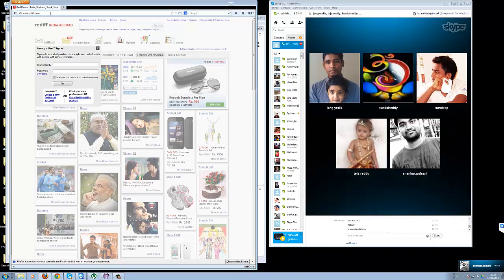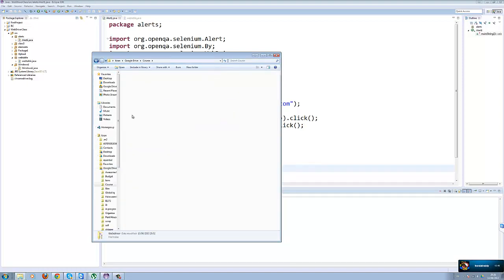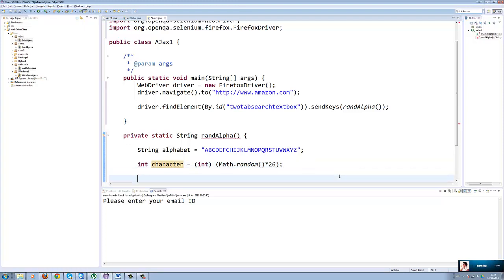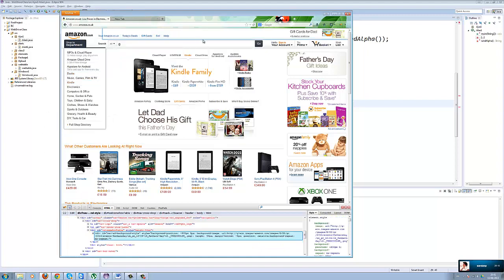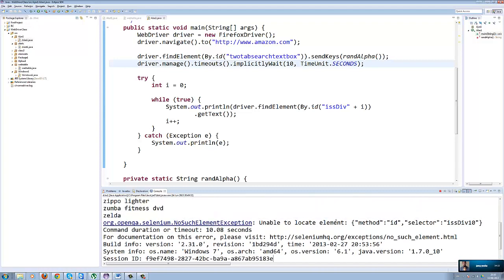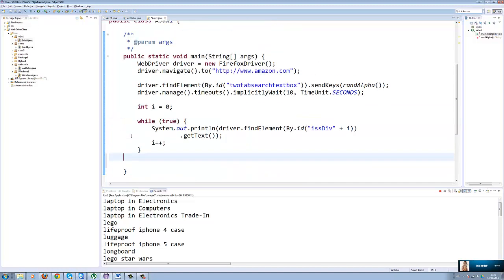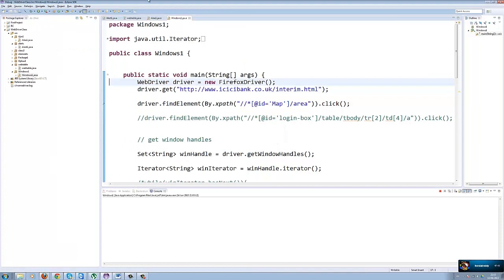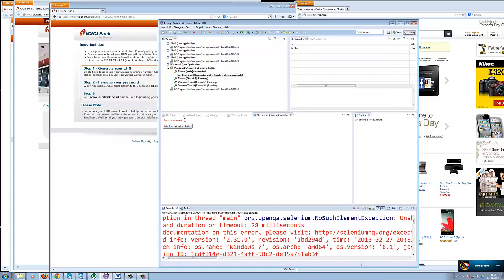alerts and ajax